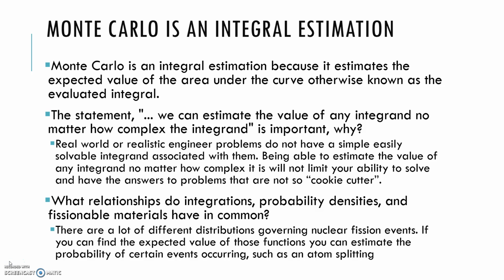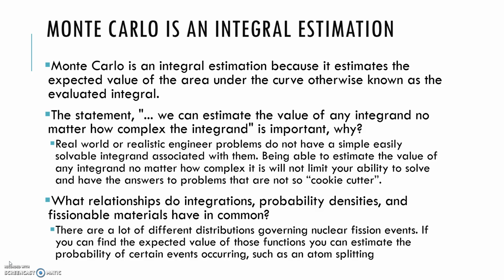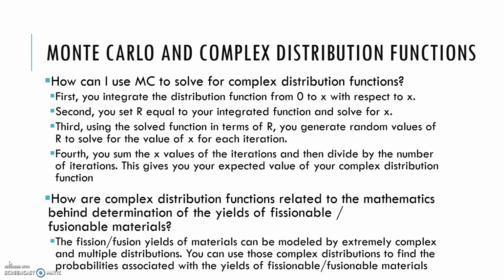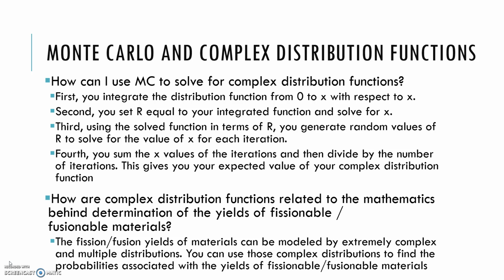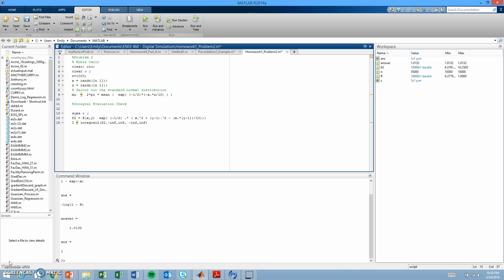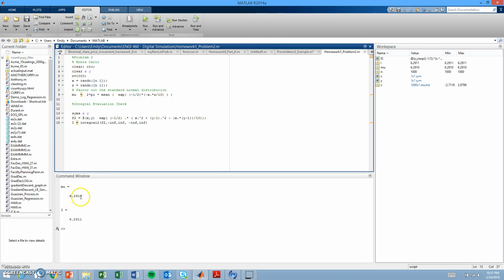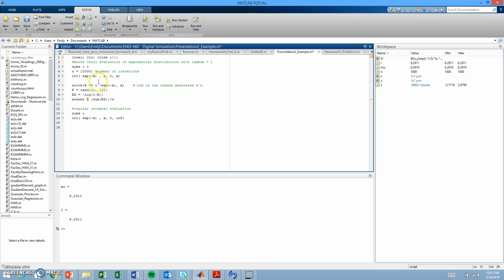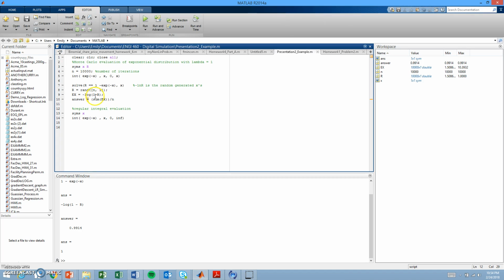Introduction to Monte Carlo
An introduction on using Monte Carlo to estimate integrals and solve complex distributions.